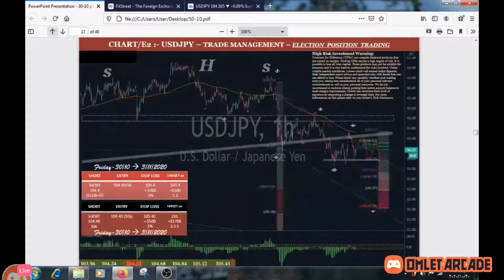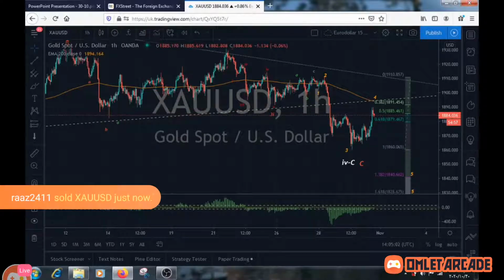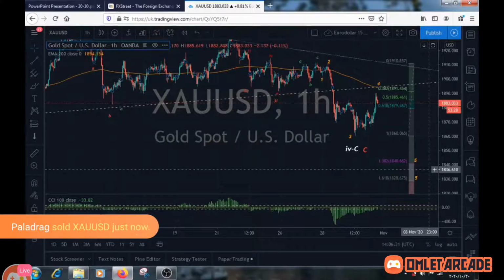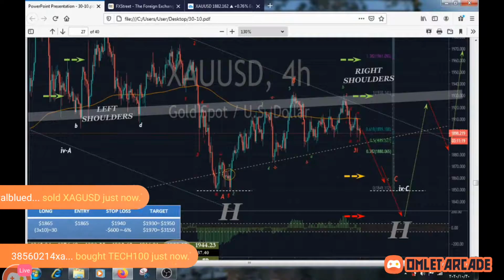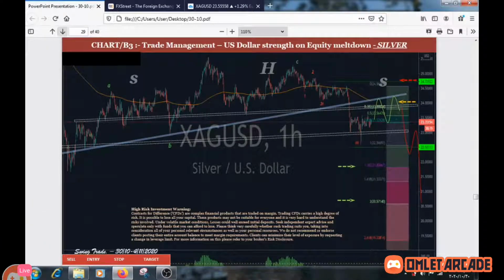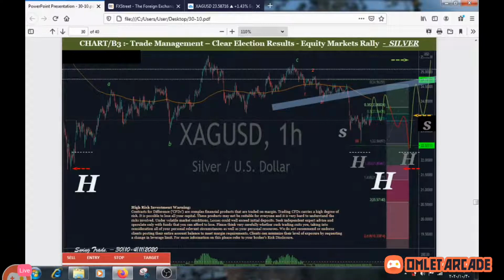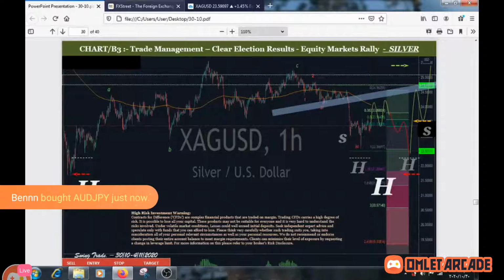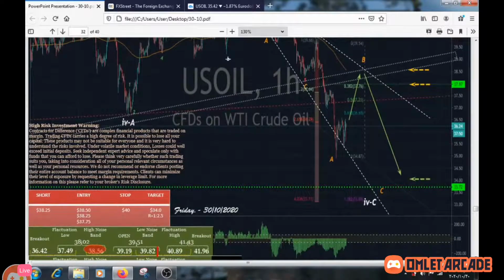Forex market daily live analysis 30/oct/2020